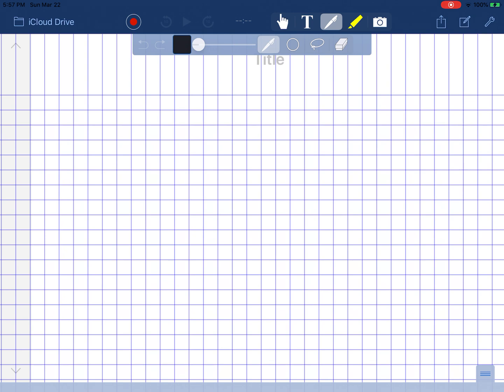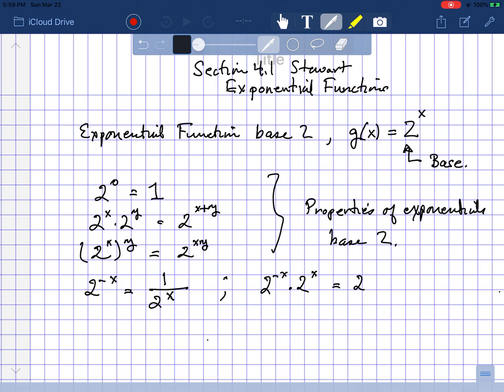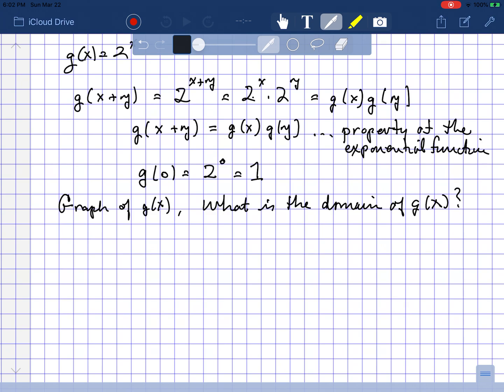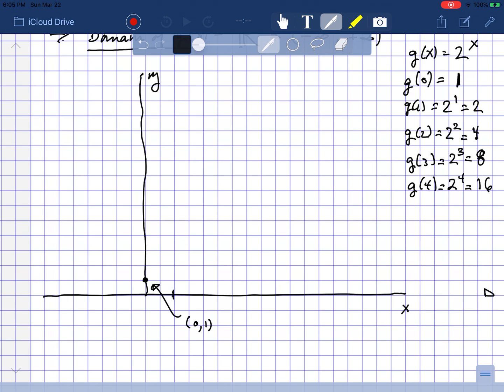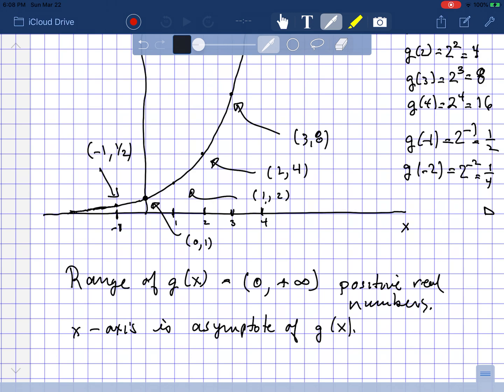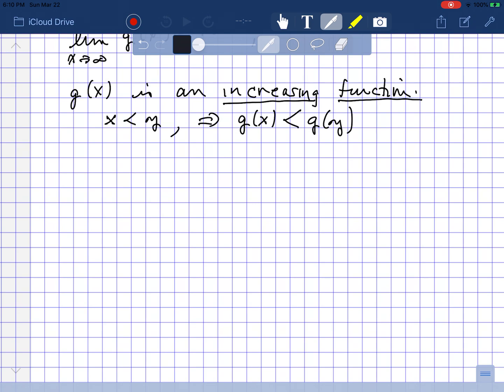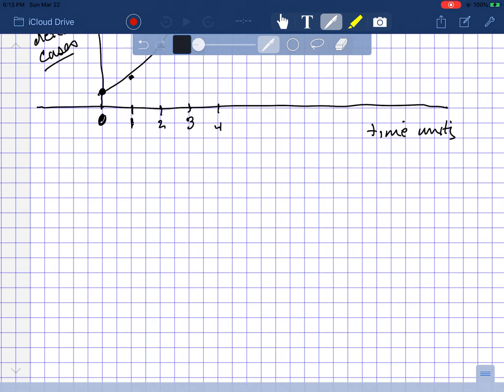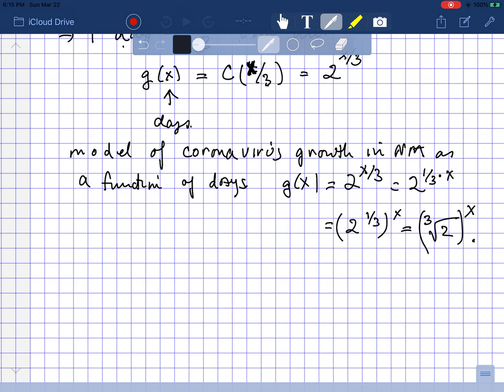Math 1240 week 1 lesson 1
Exponential Function Sec 4.1